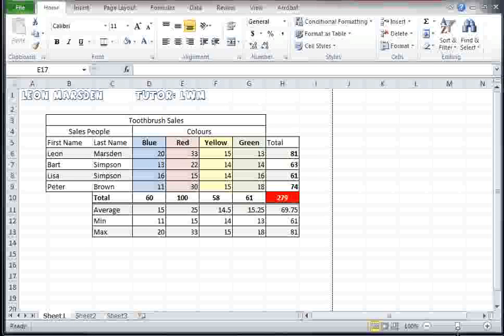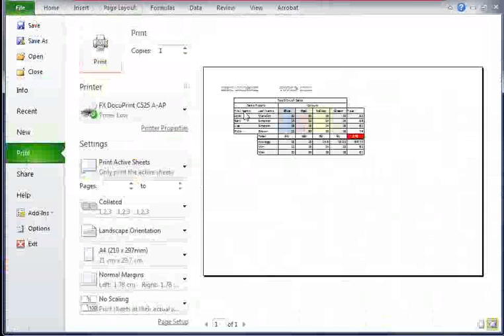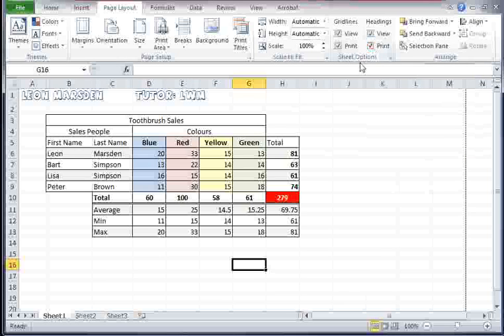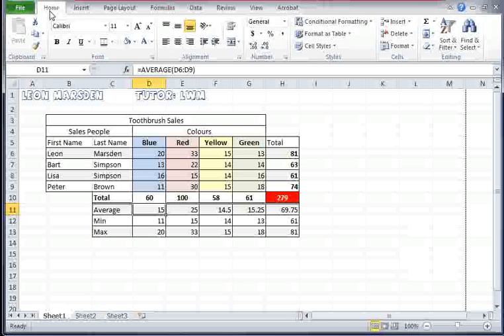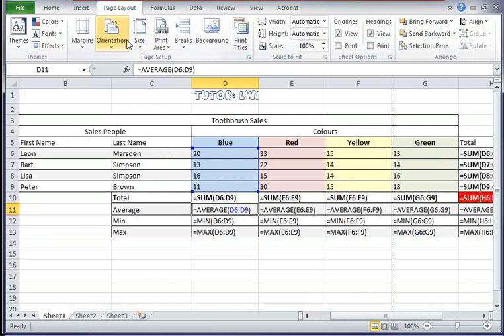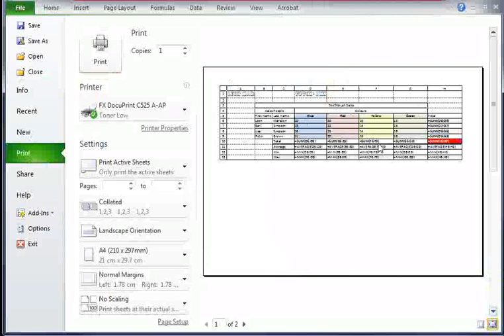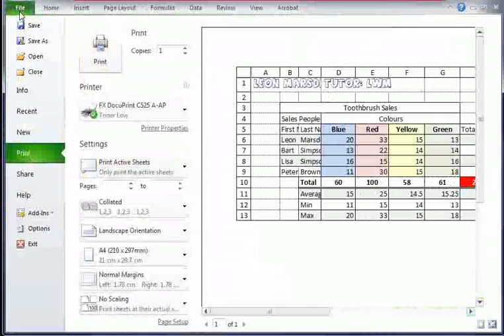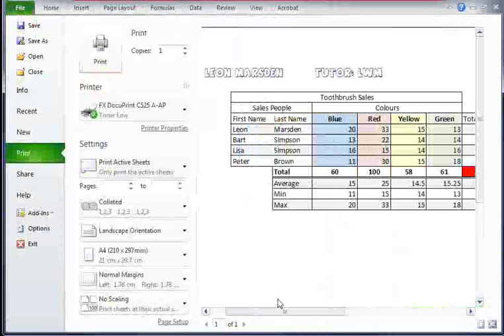Toothbrush 04 - Printing & Formula View for spreadsheets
This tutorial is the 4th in a series that covers printing in both normal and value printouts.